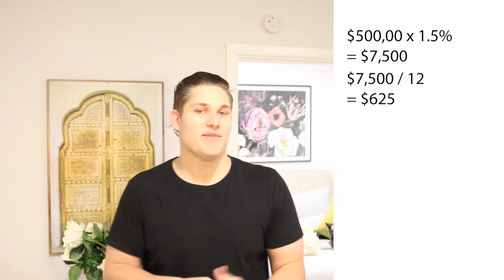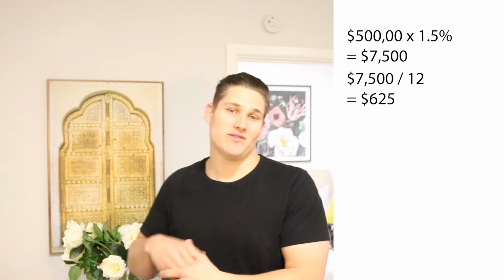The HIDDEN cost of property - How to calculate your CASHFLOW expenses.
What’s going on guys It's Jordan de Jong here and today I want to talk about how to calculate your outgoing expenses when it comes to analyzing the cashflow on your property, there are a number of costs that many forget about and I want to cover them here today.

What's your property gameplan?

It’s pretty easy to figure out the income side of things, generally just being the rental income, sometimes two sources of income if you have a granny flat, even the complex models are pretty straight forward such as short-term rental stays or renting out individual rooms.

Although I have done some previous videos around cash flow I am planning do a more in-depth analysis on calculating the cash flow position of a property, so if that is the sort of content you want to watch don’t forget to subscribe and smash that bell notification so you don’t miss a video.

Let’s dive straight into it, first and foremost your biggest outgoing expense is going to be the repayments on your loan, these can vary pretty dramatically depending on the loan package you go for, and whether you choose a principal and interest or interest-only loan.

Well take a $400,000, 30 years, 4%  interest rate variable mortgage, if we decided to pay P&I our monthly repayments would be $1,909.66, if we went IO our repayments would only be $1,333.33, that’s a massive difference $576.33 per month.

Although going P&I you are actually paying down your loan, and some don’t consider this to be an actual expense, where to me, it's all included in the holding costs, on top of this there are variable rate changes, the use of an offset account and many other factors that come into play.

Just remember that if you do decide to go Interested only, its generally only for a certain term, typically 5 years and after the 5 years, you’ll either have to refinance to go on interest only for another 5 years of the loan will switch over to principal & interest.

The second expense I take into consideration is the management costs, this is for a typically rented out scenario and can again range drastically depending on the service you choose to use.

There are self-management online tools that allow you to go as low as 3% and some actual property managers can charge upwards of 10%, however, this rate is negotiable so I would always have that conversation with a property manager before employing them.

We can calculate the outgoing expenses by taking this rate and timesing it by the rental income amount, so let’s say we had a property being rented for $400 a week, times this by 48 weeks and our total rental income is $19,200 per year.

We factor in for 4 weeks of vacancy per year here, so that’s why we don’t calculate 52 weeks of the year, this is just a good buffer when calculating your rental income.

A good rule of thumb for management fees is 7.7% so we times this by $19,200 and our total management costs per year is $1,479 or $123 per month, on top of this a monthly admin fee of say $30 should be factored in for good measure.

Don’t forget a property manager “leasing fees” are generally one week’s worth of rent plus GST and should also be considered alongside any leasing advertising costs, although this doesn’t amount to much if you have the same tenant for 10 years, it does add up if you changing tenants every one or two years.